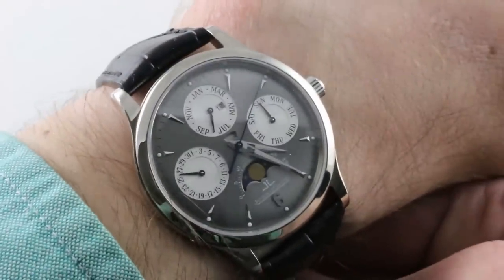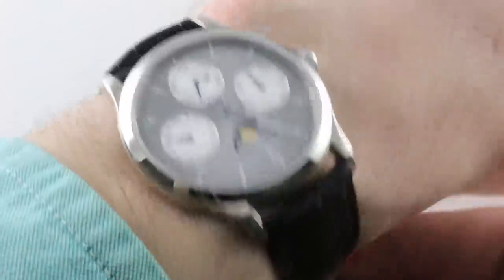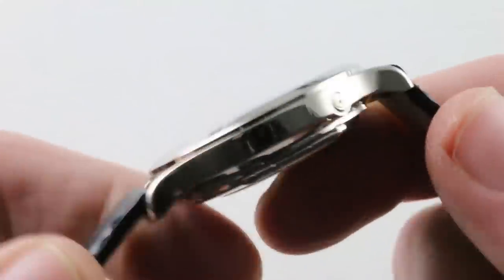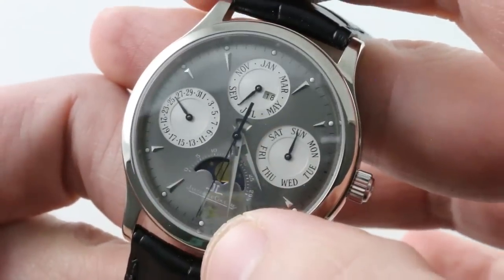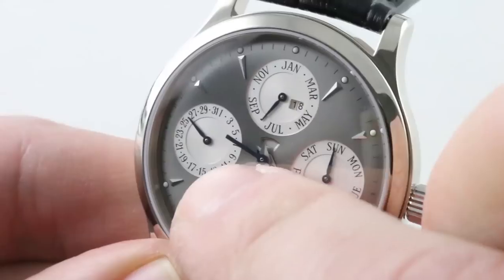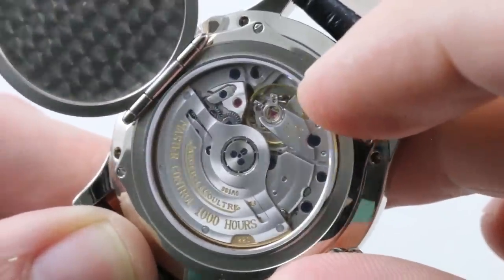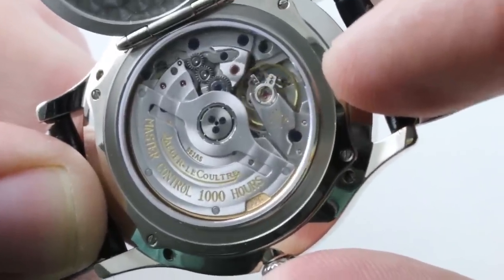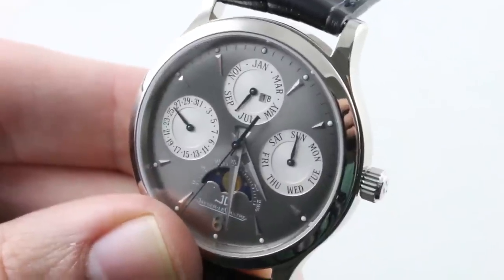Jaeger LeCoultre Master Perpetual Calendar Ruthenium (Q149347A) Luxury Watch Review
The Jaeger LeCoultre Master Control Perpetual Calendar Ruthenium Q149347A features a 37mm 18k white gold case surrounding a grey dial on a black alligator strap with an 18k white gold deployant buckle.

Functions include hours, minutes, seconds, day, date, month, perpetual calendar, leap year indicator and moon phase. This JLC Master Perpetual includes a hinged hunter caseback over a display sapphire that reveals the movement.